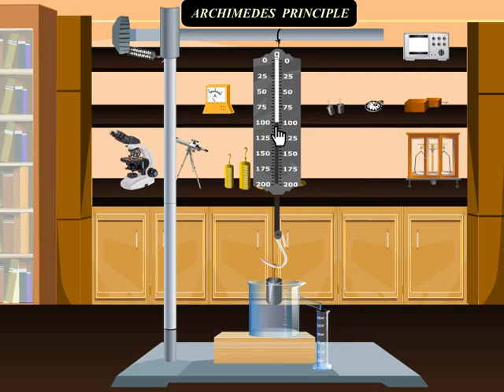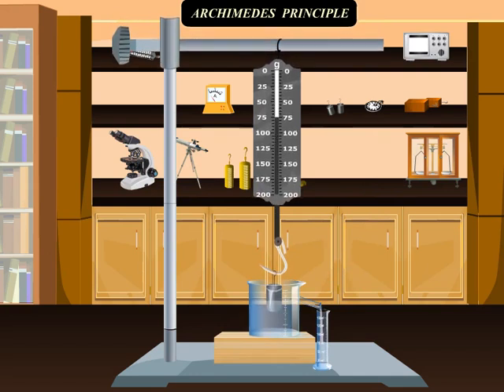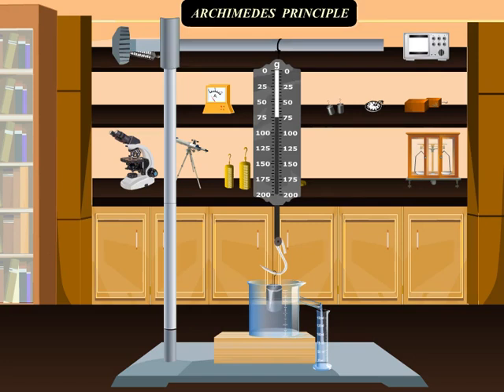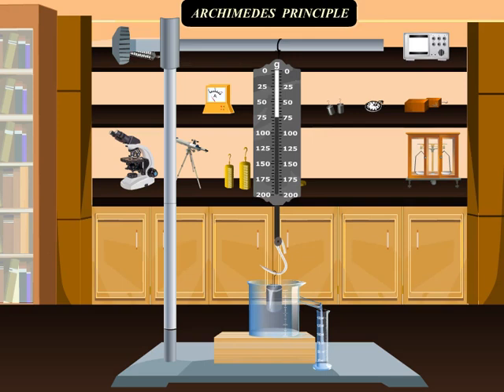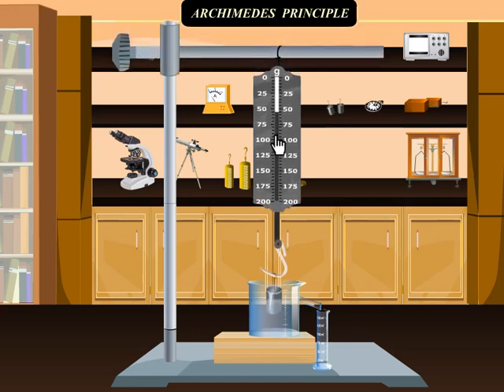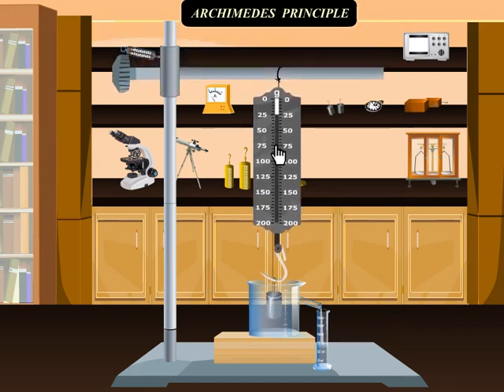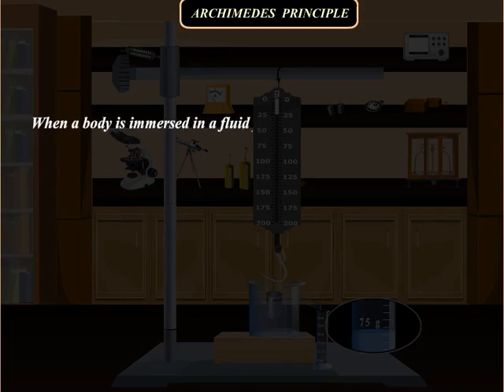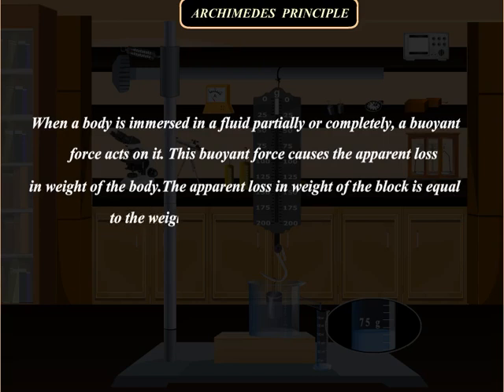archimedes' principle in simple words सरल शब्दों में आर्किमिडीज़ का सिद्धांत